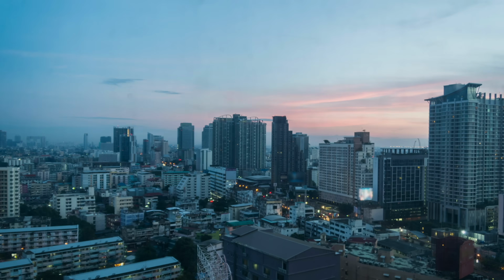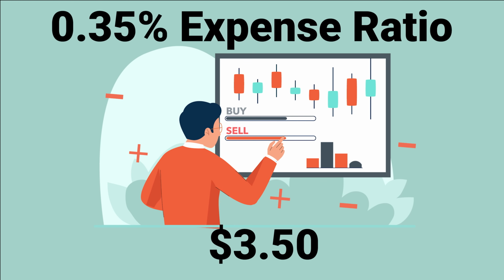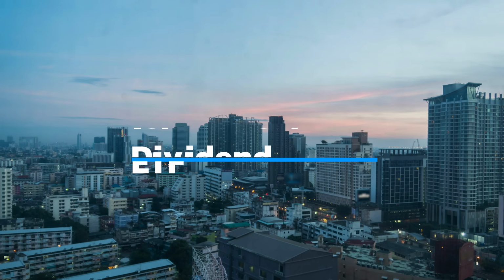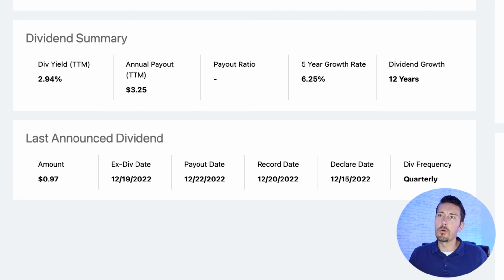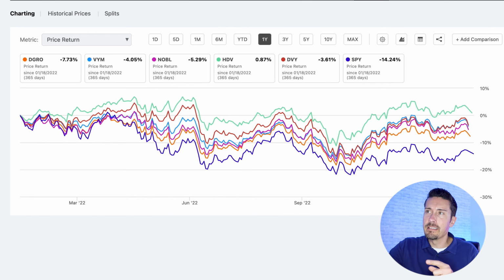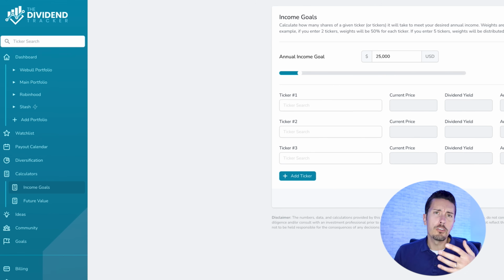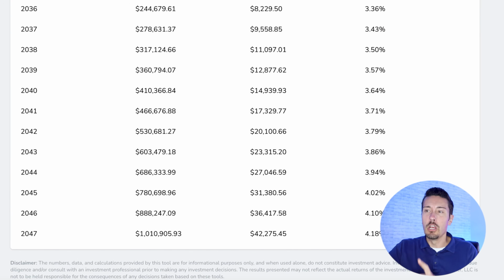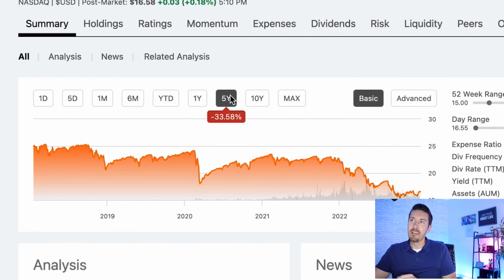5 Dividend ETFs that Can Replace Your 9-5 Job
Today I'm sharing 5 Dividend Focused ETFs that are primed for both growth and dividends. If you're looking for passive income opportunities through dividends, have a look at these 5 dividend ETFs today.

Investing Apps and Tools:
🤑 Robinhood App - Get A Free Share of Stock valued between $2.50 and $200 Just for Starting

💰 Seeking Alpha - get the best research tools to stay ahead in your stock and ETF research.

Chapters of this video on Dividend ETFs
00:00 Dividend Investing
00:14 Dividend ETF 1
01:55 Dividend ETF 2
02:02 What are Dividend Aristocrats?
03:00 Dividend ETF 3
03:26 How to Get Fractional Shares
04:31 Dividend ETF 4
04:56 Dividend ETF 5
06:17 Which Dividend ETF is BEST?
07:21 How Dividend ETFs Compare to the S&P 500?
09:39 How to Make $100 a Month in Dividends
10:45 Building a $1 Million Portfolio

Are you looking for a way to increase your passive income? Then you've come to the right place! In this video, we're sharing with you 5 dividend ETFs that will give you consistent income in the years to come.

Whether you're a beginner or a seasoned investor, these dividend ETFs are a great way to increase your income and achieve financial stability. By investing in these ETFs, you'll be able to achieve stable growth over the long term, while also enjoying the benefits of dividend reinvestment! So don't wait any longer, invest in these ETFs and start gaining valuable income today!